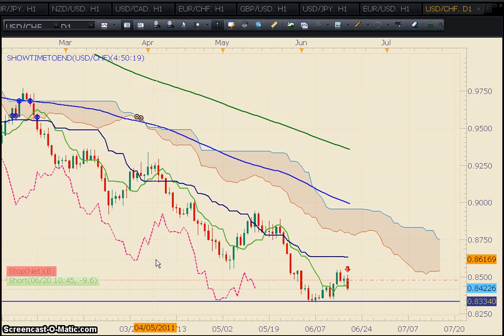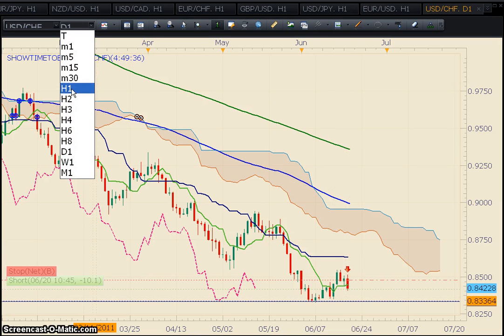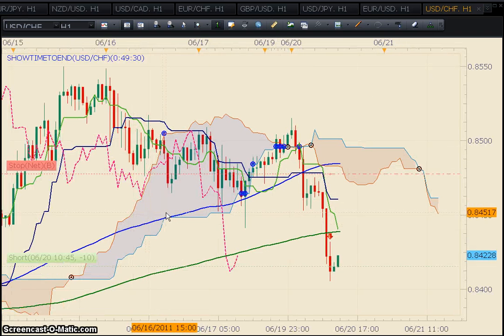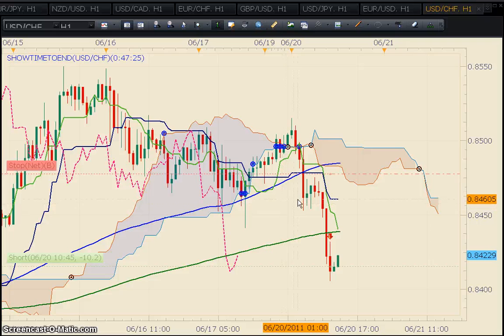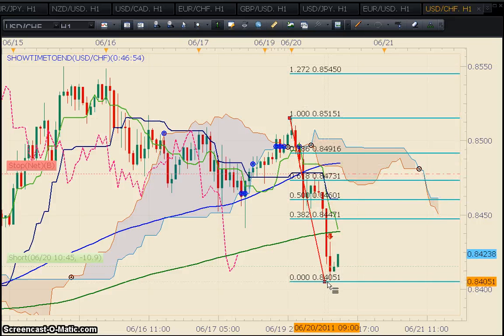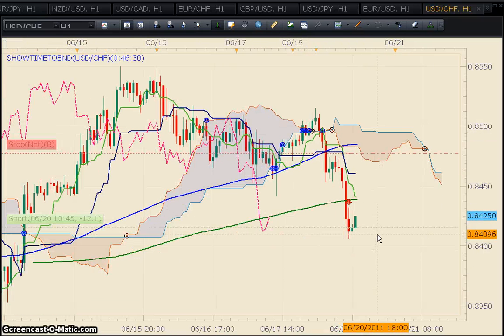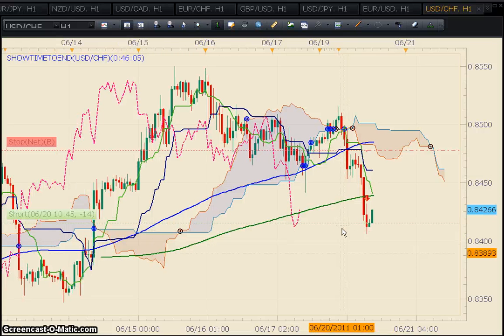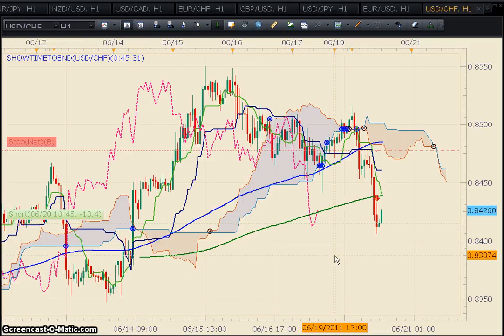DailyFX USDCHF Ichimoku Trade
This is a video of a live trade using the Ichimoku system on the USDCHF. Here we use the Tenkan-sen & Kijun-Sen Cross to enter into the trade.